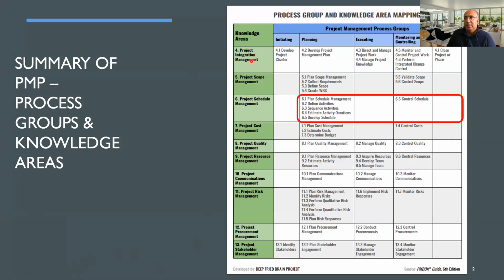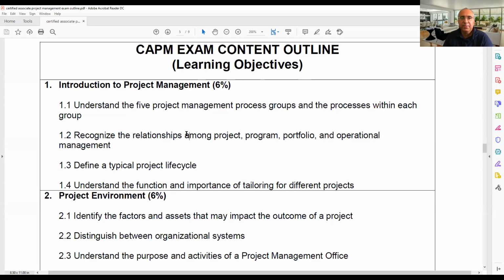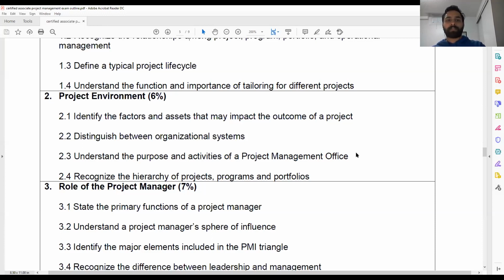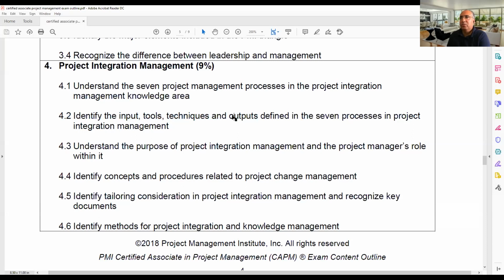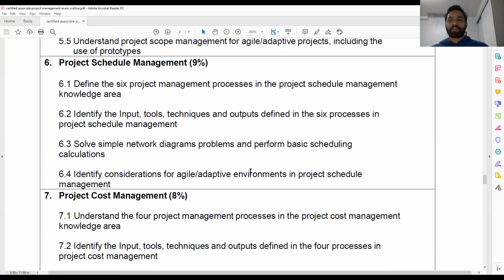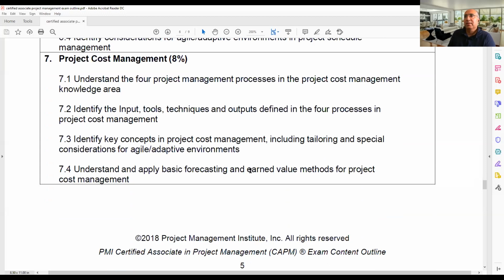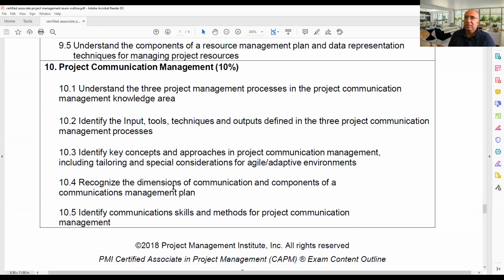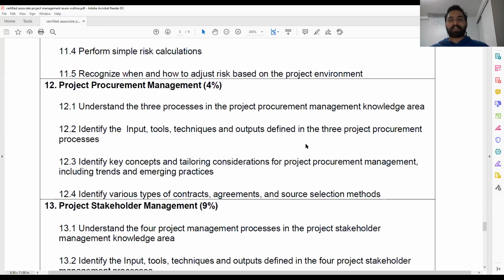Introduction to the Certified Associate of Project Management exam